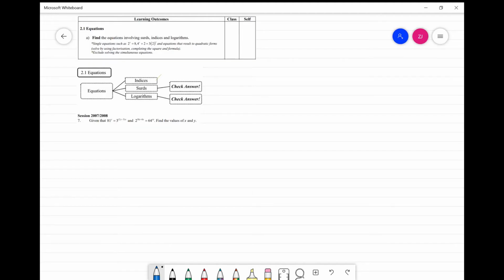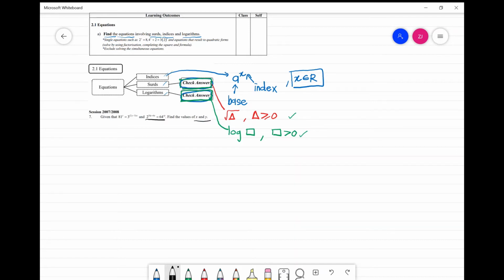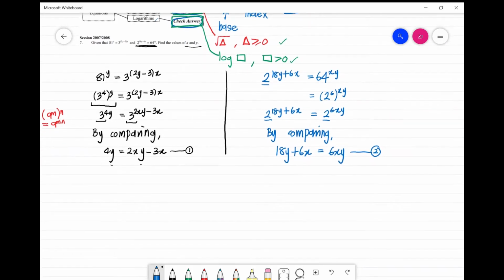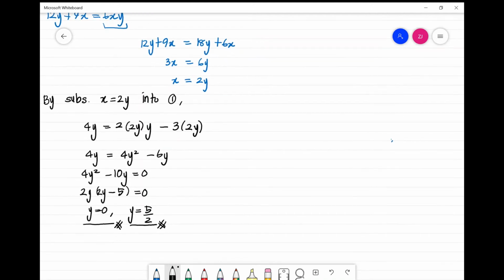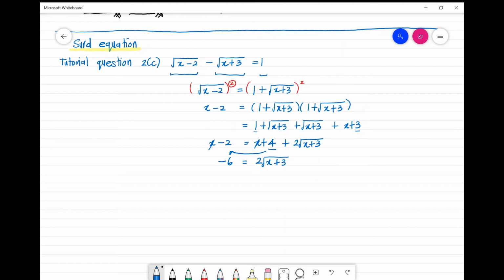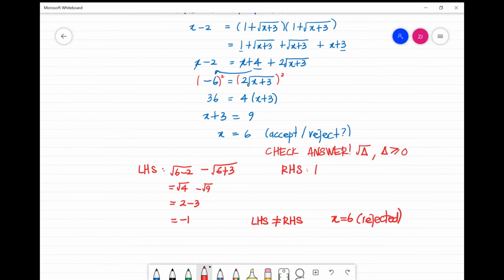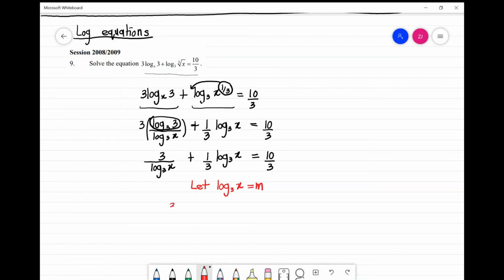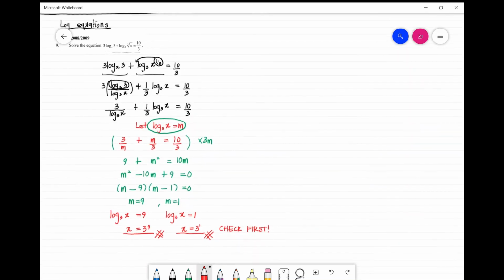2.1 Equations (Indices, Surds and Log)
This videos shows few examples on how to solve equations of indices, surds and logarithms.